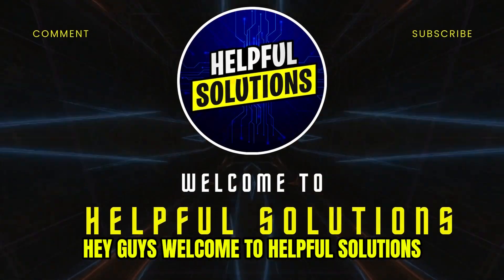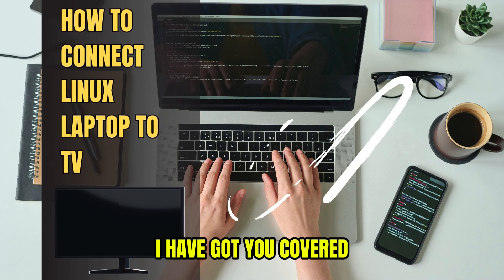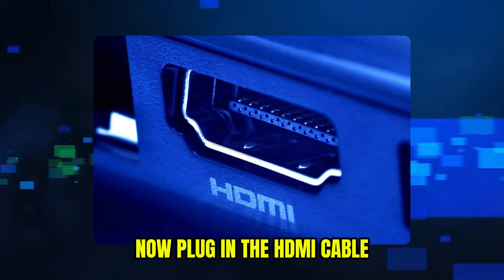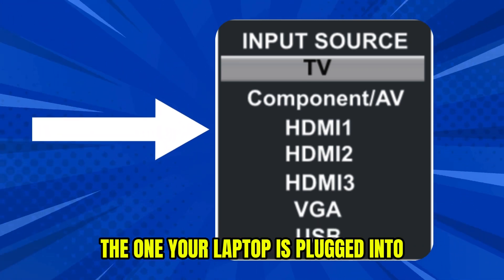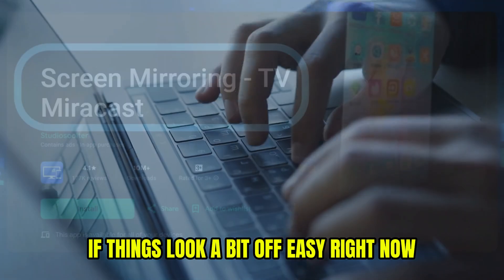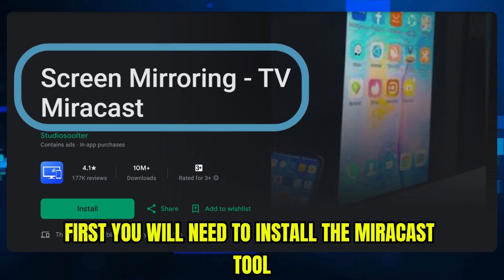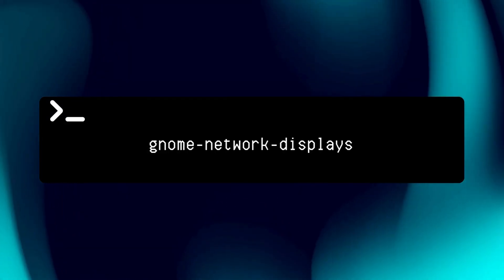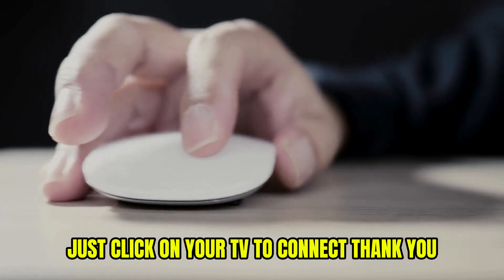How To Connect Linux Laptop To TV (How To Cast And Mirror Linux Laptop To TV)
How To Connect Linux Laptop To TV (How To Cast And Mirror Linux Laptop To TV). In this video tutorial I will show you how to connect Linux laptop to TV.